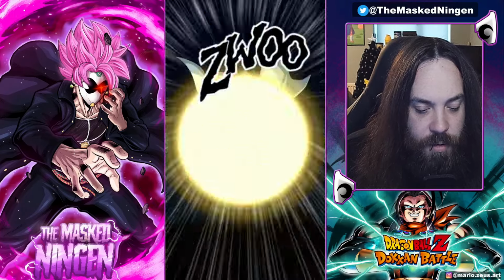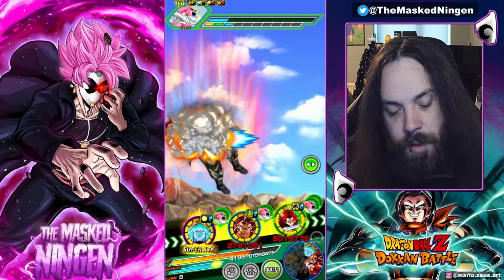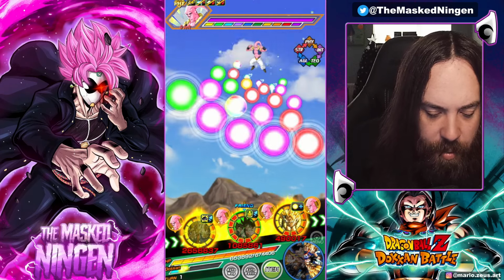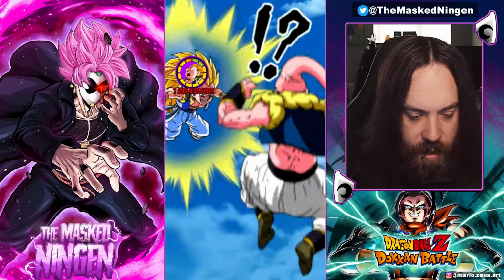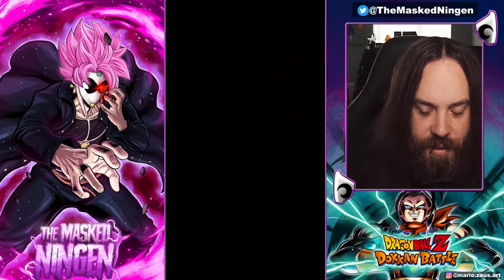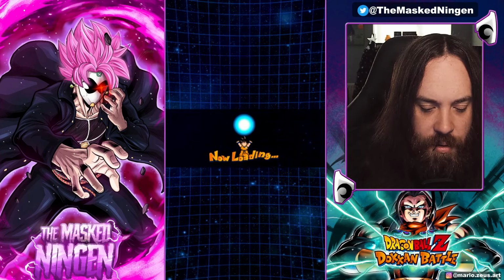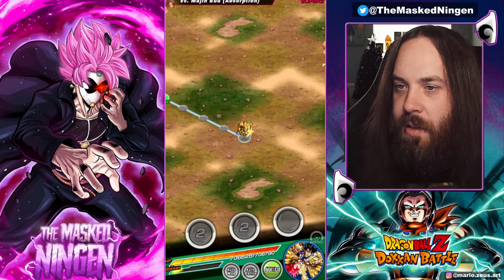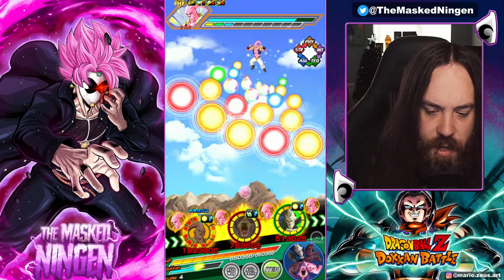HOW TO BEAT ALL THE NEW RED ZONE BUUHAN EX MISSIONS! (Dokkan Battle)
HOW TO BEAT ALL THE NEW RED ZONE BUUHAN EX MISSIONS!